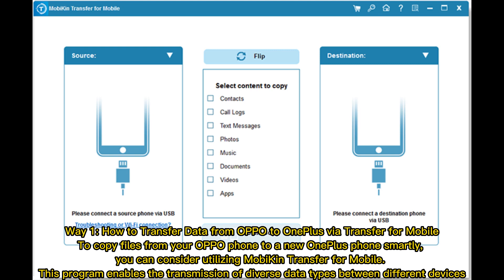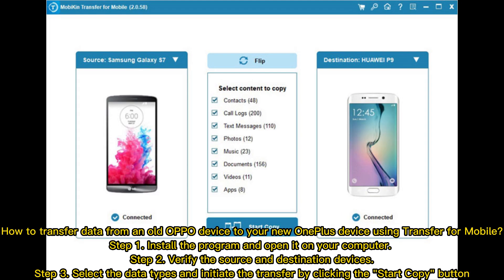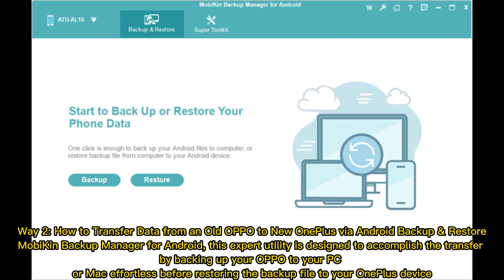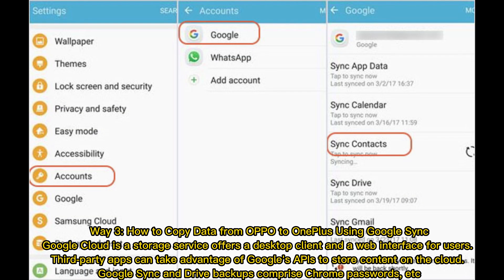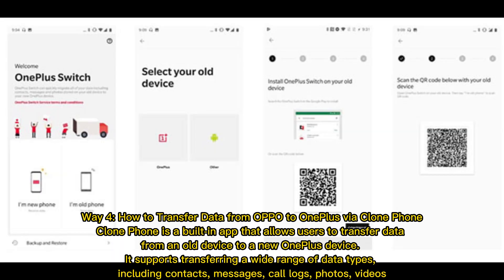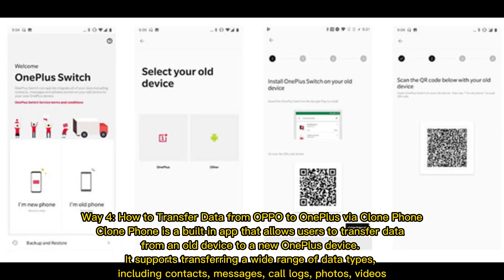4 Popular Ways to Transfer Data from OPPO to OnePlus 9/8/7/6/5/3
How to transfer data from an old OPPO device to your new OnePlus device? Check out this complete guide to learn how to transfer data from OPPO to OnePlus 9/8/7/6/5/3 with the 4 easy methods.